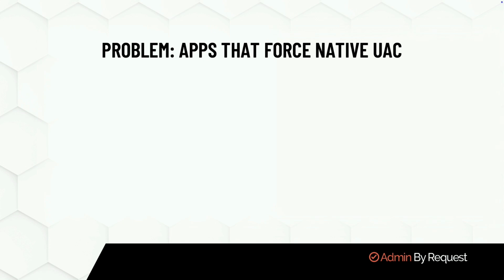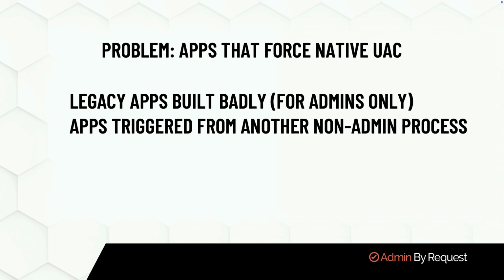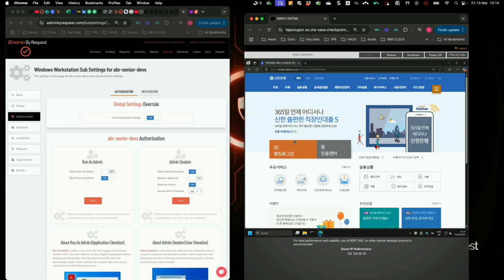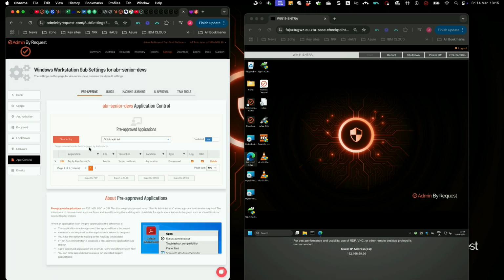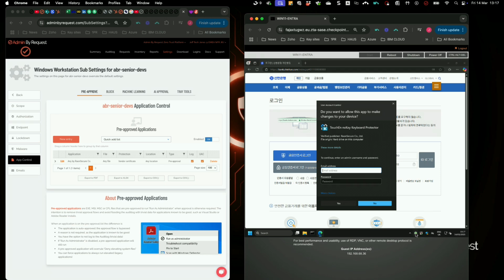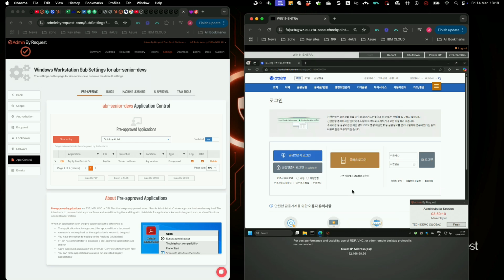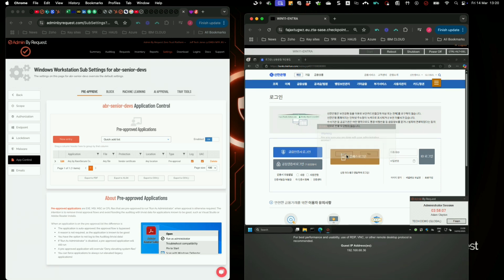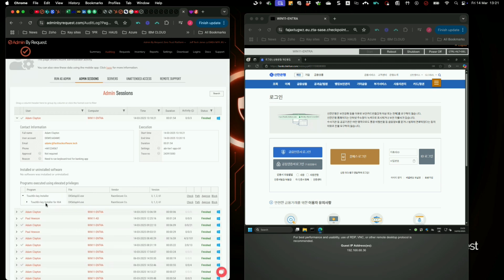EPM: DIFFICULT TO ELEVATE APPS (LIMITED ADMIN SESSION)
A suggestion for a situation where you want to allow trusted but difficult to elevate applications that present only native Windows UAC prompts, in very restricted environments..